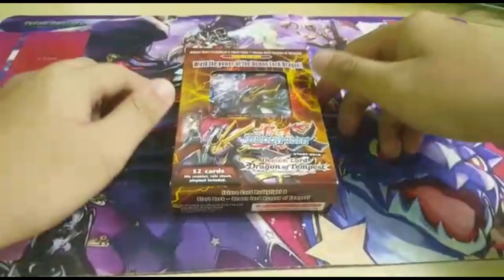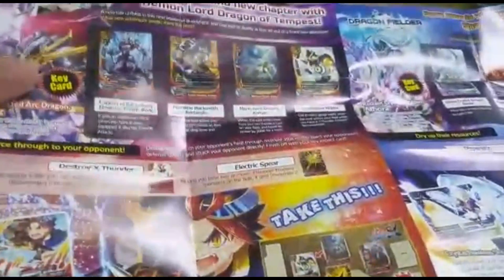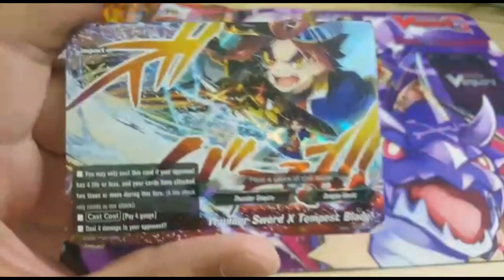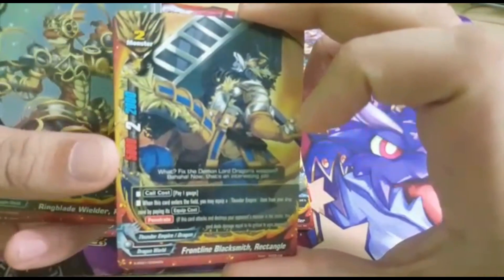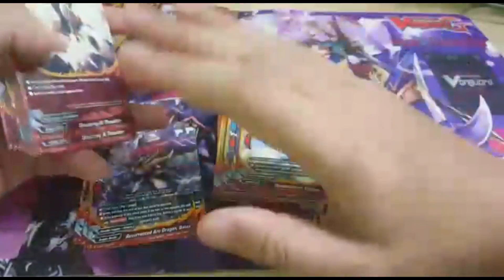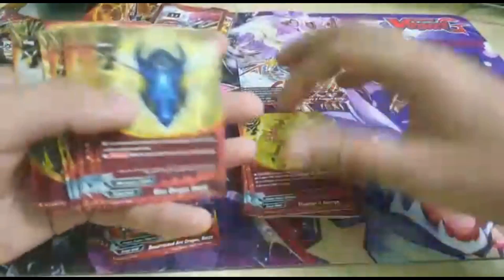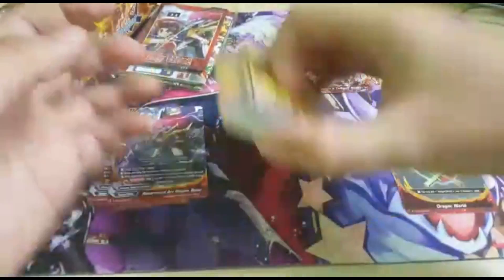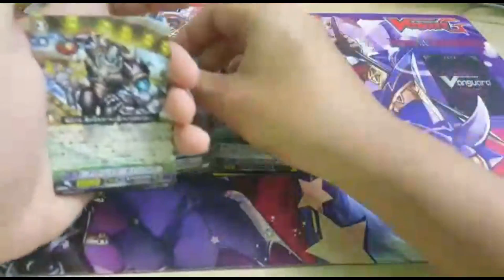[FC Buddyfight] Unboxing! XSD-01: Demon Lord Dragon of Tempest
New Start Deck of the new season!
Futurecard Buddyfight Unboxing! XSD-01: Demon Lord Dragon of Tempest
Box opening done by UMyuuki!